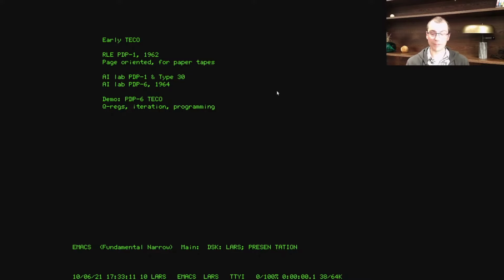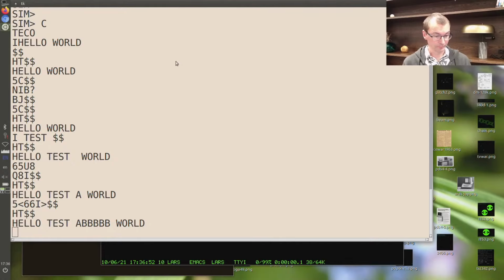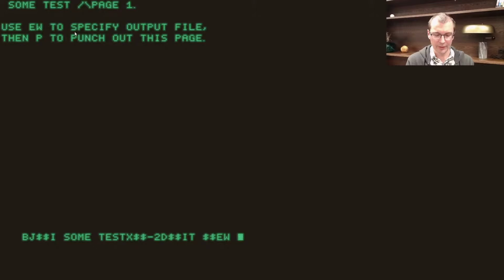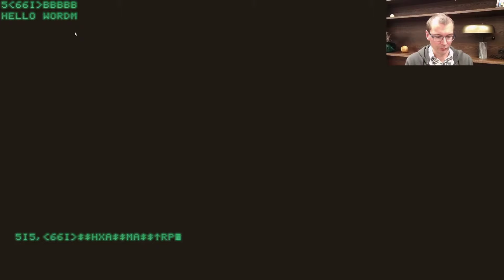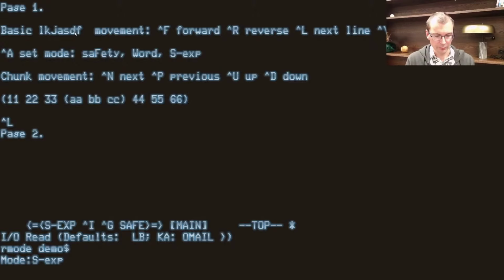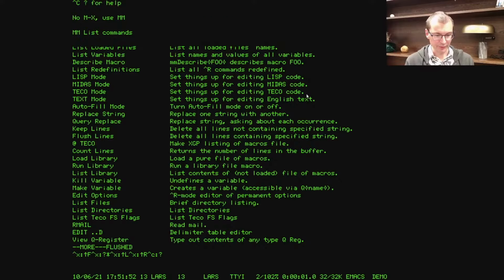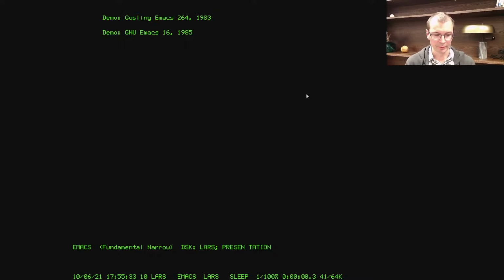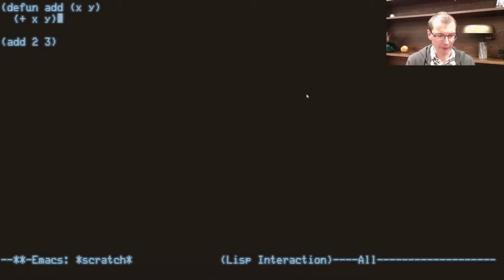Ictech | The evolution of TECO and Emacs - Hands on demo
The demo is held by Lars Brinkhoff - ITS Restoration guy